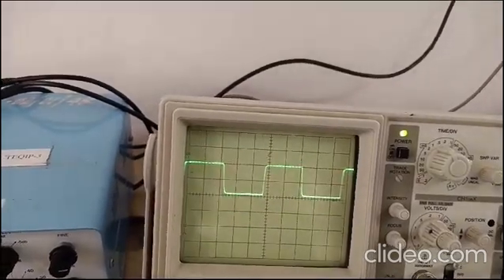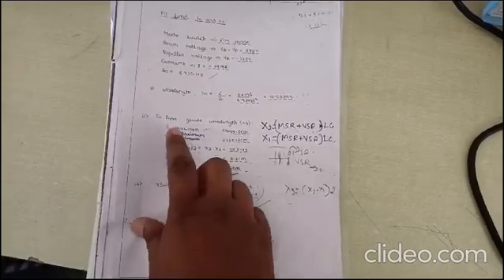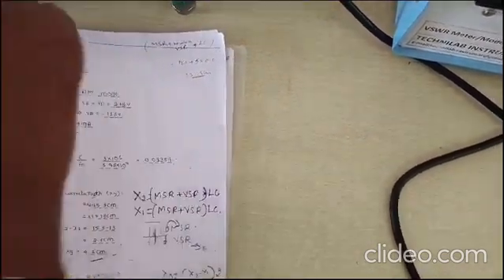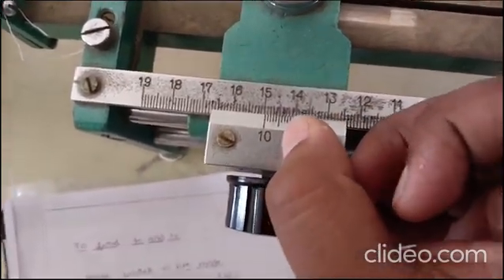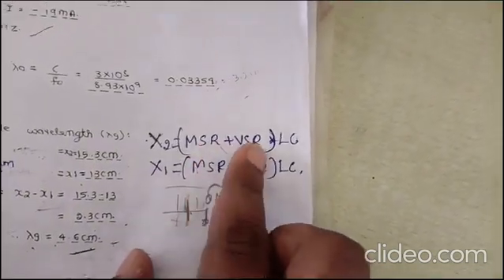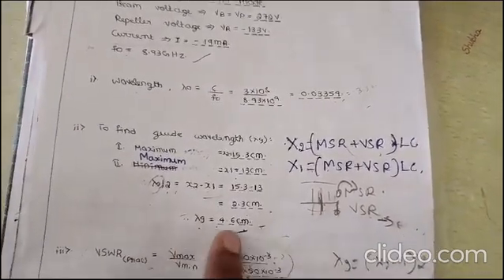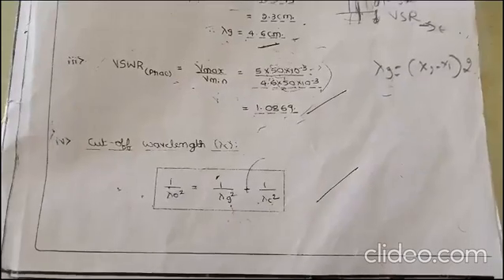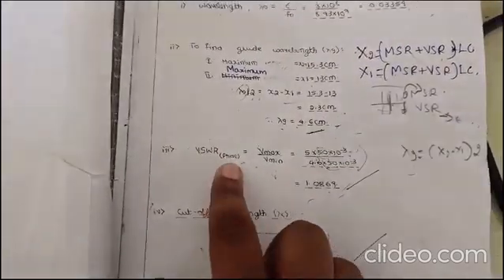microwave testbech lab experiment.microwawe antenna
measurement of frequency,guide wavelength,power,vswr, attenuation in a microwave testbench